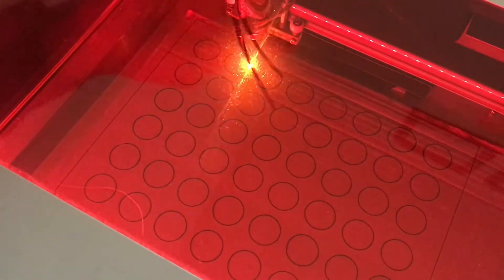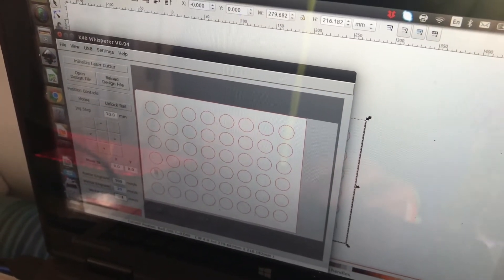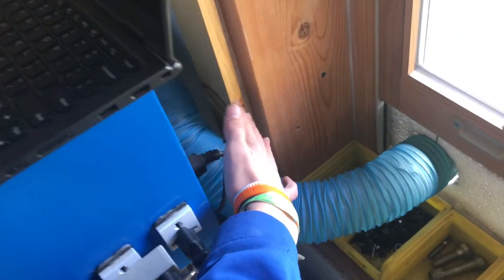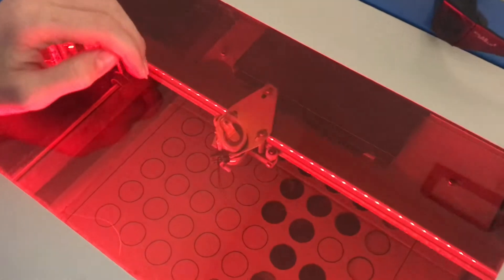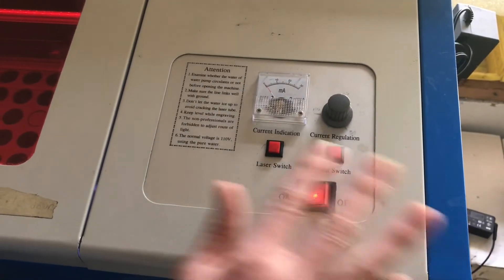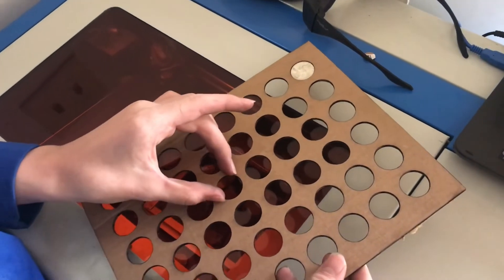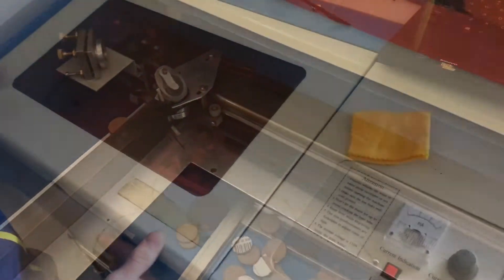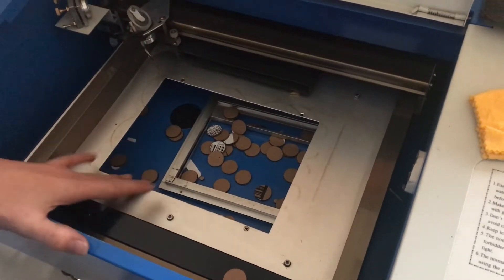Using MODIFIED k40 laser cutter with inkscape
These K40 laser cutters are really nice. We got this one on eBay for about $400 several years ago. There are some modifications that will make the laser a lot more friendly, or increase the capabilities of the machine. In this video we show how to use Inkscape with the cutting software called K40 Whisper. This machine is a lot better than an X-Acto knife, and we seem to use it for just about everything. It’s one of those things that once you get it you don’t realize how you were able to do anything without it!

AMAZON LINKS
K40 laser cutter
extra features (red dot laser & wheels)
air assist